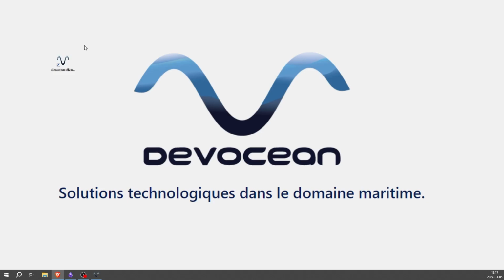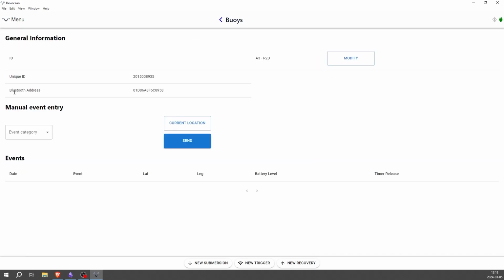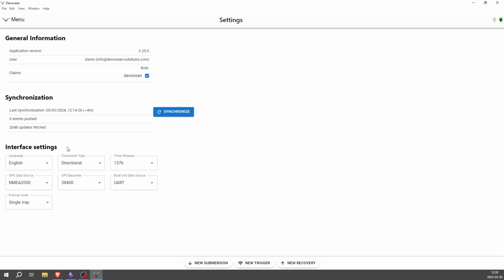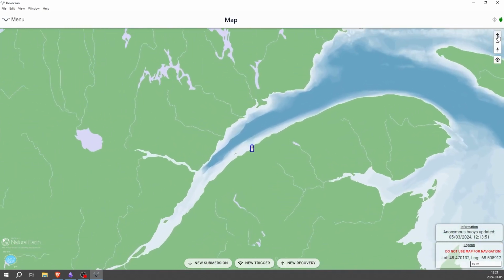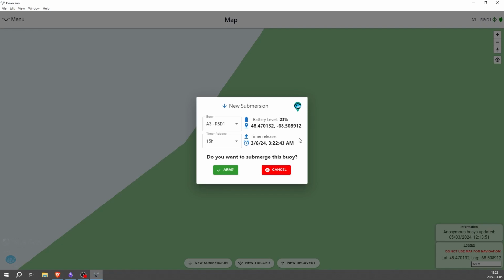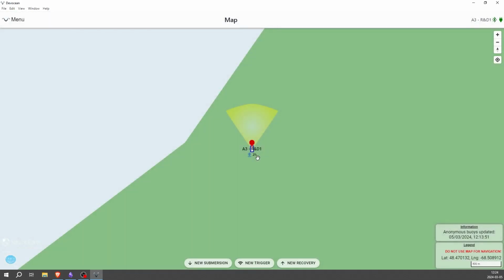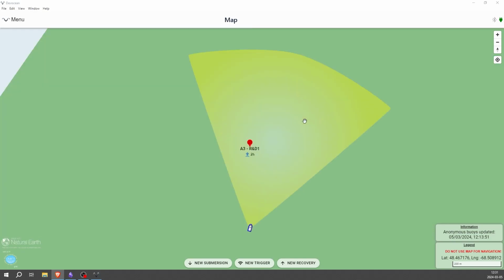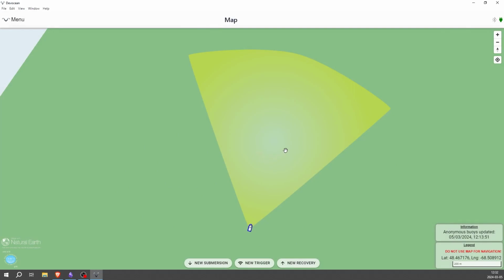Mastering on-demand fishing: Application user guide (DRS)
▬ Find information quickly ▬▬▬▬▬▬▬▬▬▬
(Click on the time to the left of the desired section)
0:00 - Intro
0:14 - Open the application
0:42 - Application components
1:21 - Buoy information (change buoy names)
2:36 - Updating the application
3:10 - Settings (language, trigger time, etc.)
4:10 - Map navigation
4:46 - Buoy launching
6:51 - GPS pins for your buoys
7:28 - Buoy retrieval

In this video, we show you how to use the Devocean onboard computer to manage your buoys efficiently. We start by explaining how to open the application and log in to your account. Then we'll introduce you to the app's various features, such as the map, login icons and menu options.

We guide you through the steps involved in submerging a buoy, including customizing settings such as the ascent timer. You'll also learn how to locate your buoys on the map, check their status and view detailed information such as launch time, exact position and distance from the onboard computer.

When you're ready to retrieve your buoys, we show you how to use the GPS to navigate to the buoy. We explain the two options available for triggering the buoy's ascent, either by clicking on the buoy's pin on the map, or by using the trigger button.

Finally, we take you through the steps involved in retrieving the buoy and inform you of the battery charge level, enabling you to decide whether a recharge is necessary.

This video gives you a complete overview of how to use the Devocean onboard computer, enabling you to manage your buoys efficiently and simplify your fishing operations.